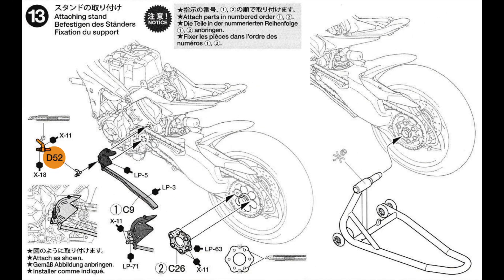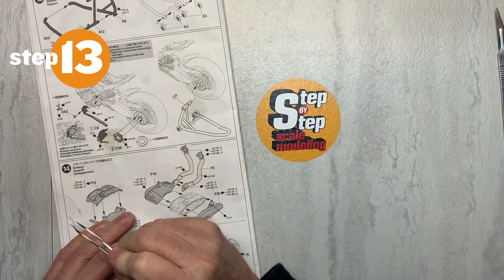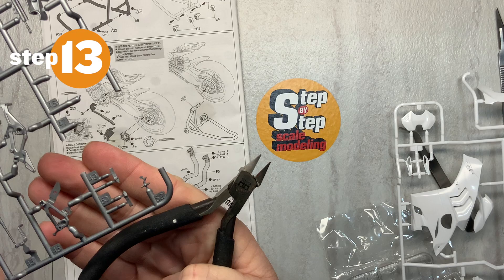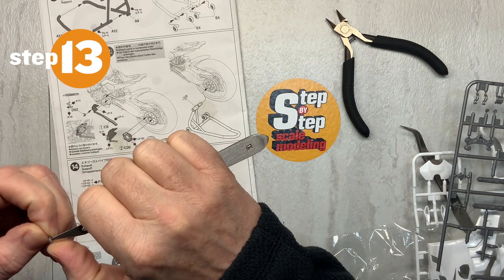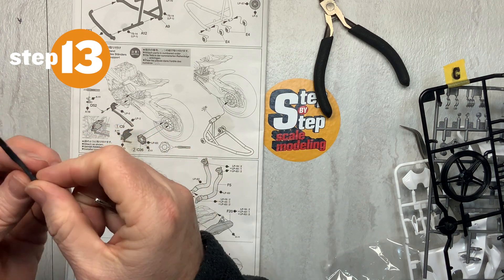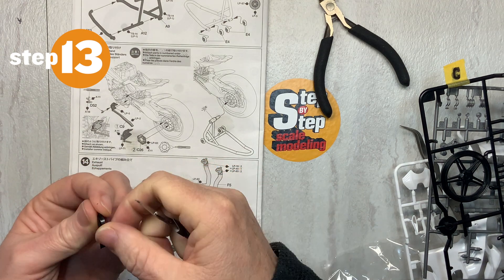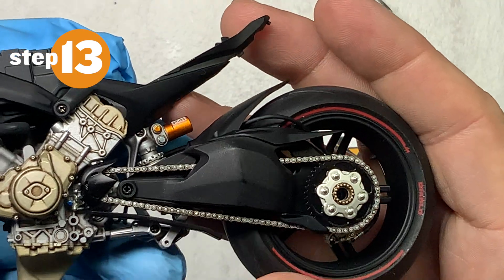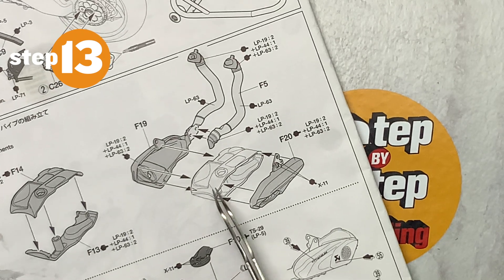Tamiya DUCATI SUPERLEGGERA V4 Build. Steps 13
Step 13 of the Tamiya DUCATI SUPERLEGGERA V4 Build. Attaching the bike stand